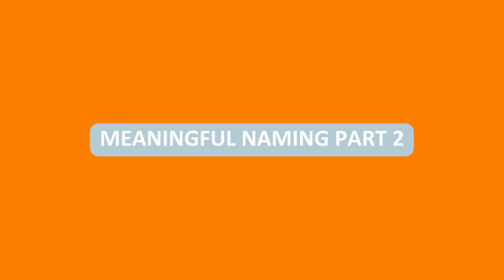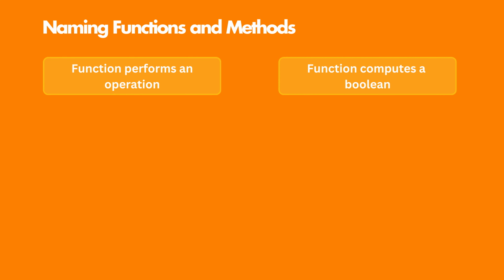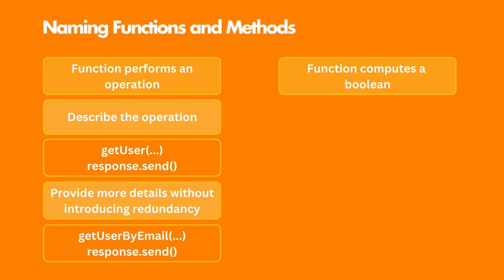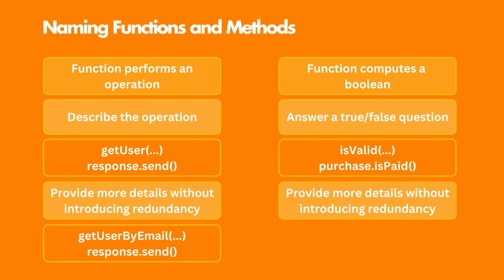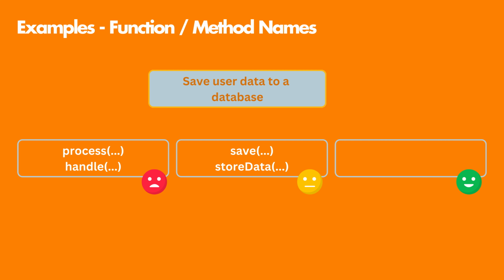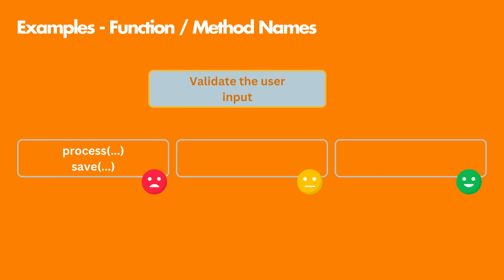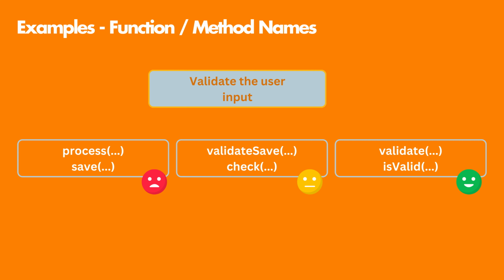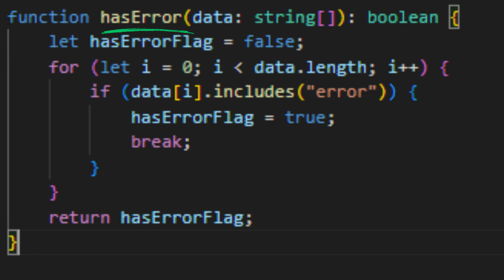Clean Code Ninja Series | Episode 3 | Learn Best Practices for Meaningful Function/Method Naming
In this episode of the Clean Code Ninja Series, we'll be discussing best practices for meaningful function/method naming.

By following these best practices, you'll be able to create clear and concise function and method names that reflect the purpose of the code. This will make it easier for you and other developers to understand and work with your code.

So in this episode of the Clean Code Ninja Series, we'll be discussing best practices for meaningful function/method naming. Be sure to watch this episode to learn the tips you need to improve the clarity and organization of your code!

00:00 Introduction
00:40 Rules of Naming Functions and Methods
2:47 Examples of Bad, Okay and Good names
5:12 Code Transformation
6:01 Conclusion

👍 LIKE: If you find our Clean Code Ninja videos helpful, give us a thumbs-up! Liking our videos encourages us to keep producing high-quality content that empowers you on your coding journey.

📤 SHARE: Spread the coding wisdom far and wide! Share our Clean Code Ninja videos with your fellow developers, friends, and anyone who can benefit from learning the ropes of clean coding. Together, we can elevate the programming standards across the board.